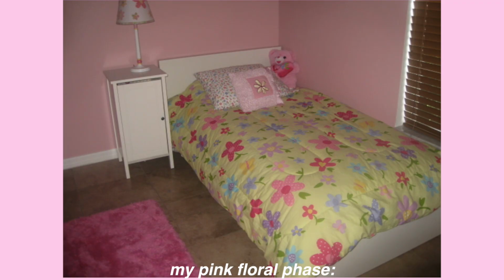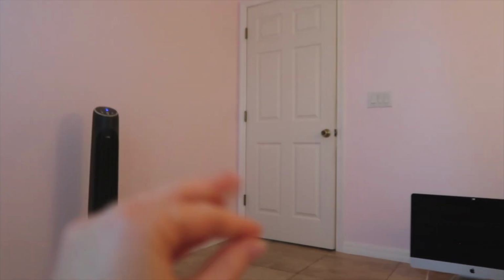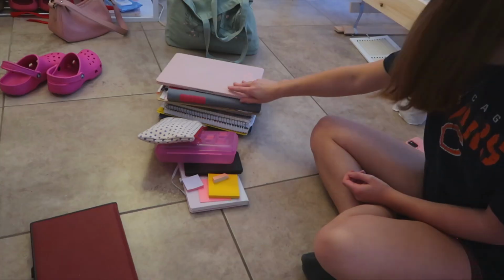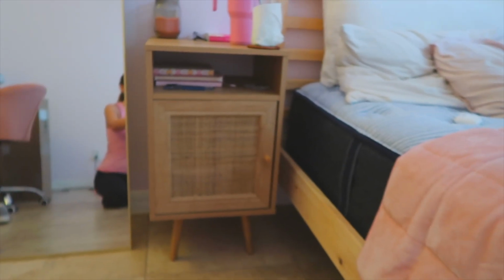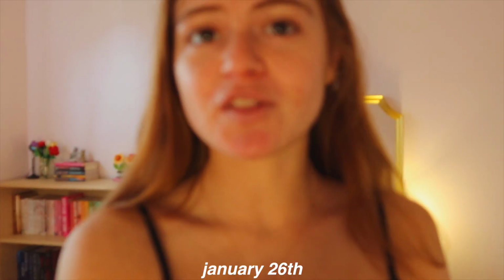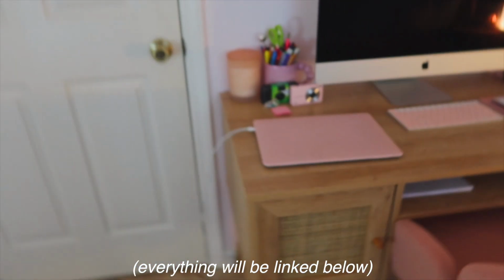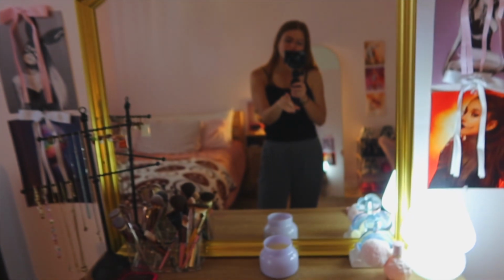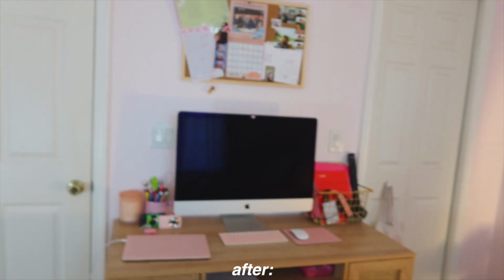HUGE ROOM TRANSFORMATION 🎀🤍 *pink aesthetic* all new furniture, room tour, repainting, decor haul!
hi everyone! welcome to my life diaries :)
in today's video, I COMPLETELY redid my room. from repainting, to building all new furniture, to getting all new decor, I was able to fully transform my room into a space that I love. & of course I gave you a full room tour! I hope you enjoy! 💗💗

I'm so happy you're here! 💗💗💗💗💗

everything shown in this video!! 🤍🤍
vanity mirror
bed frame
vanity stool
plastic organizers
bed sheets
bed comforter
nightstand light
body mirror
cork board
mushroom lamp
makeup brushes container
please let me know if I forgot anything, and I will happily give you the link 😊

00:00 intro
0:25 clearing out my old stuff
1:46 painting!!
3:05 building my bed
3:48 building/organizing my desk
6:12 mattress shopping
6:25 decor haul & updates
9:59 building/organizing my vanity
13:03 ROOM TOUR!!
17:41 BEFORE & AFTER!!
18:15 outro

GoodReads: ashley bates :)

age: 21
location: florida!!
camera: Canon g7x mark ii
editing software: Final Cut Pro